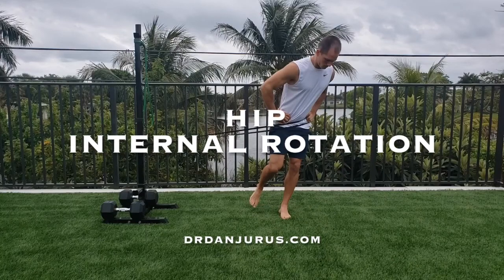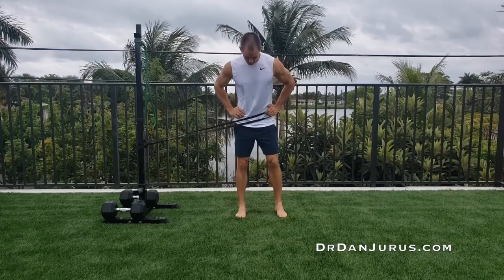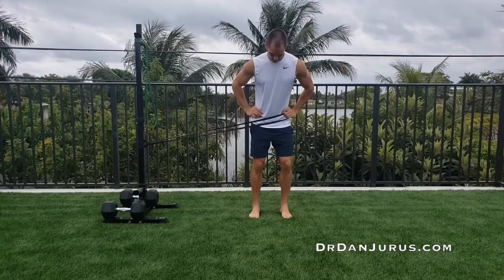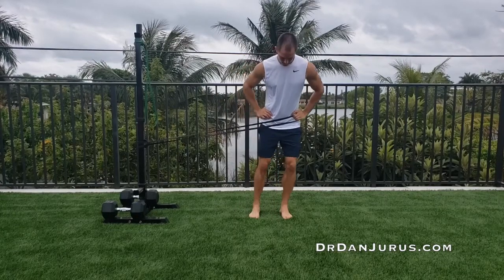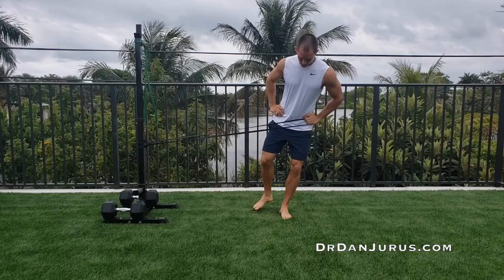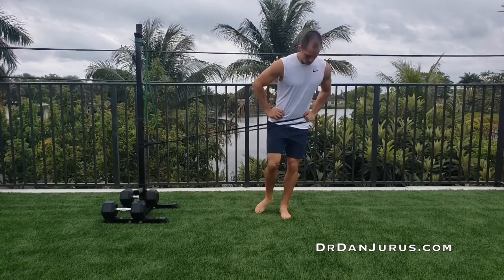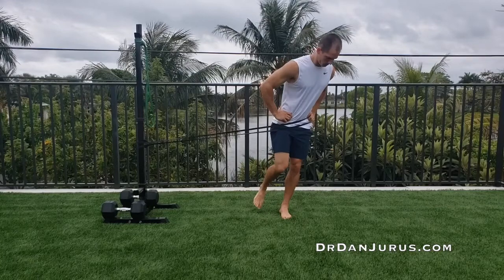Hip Internal Rotation